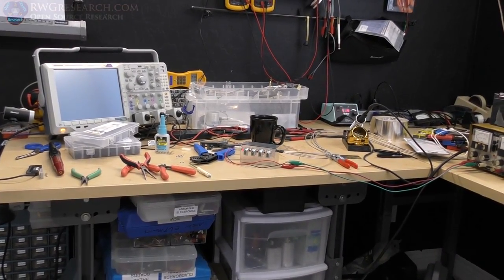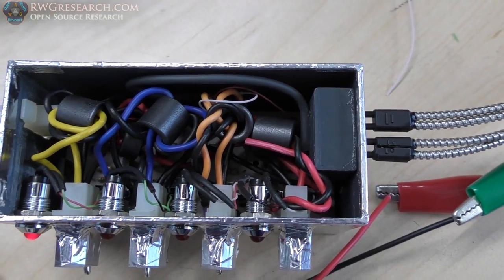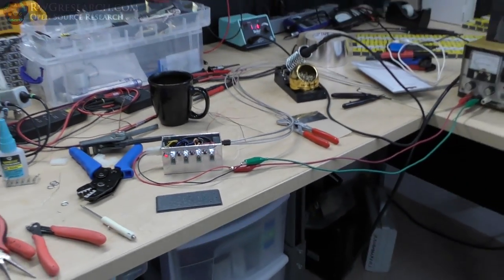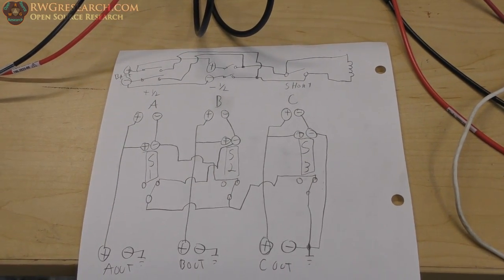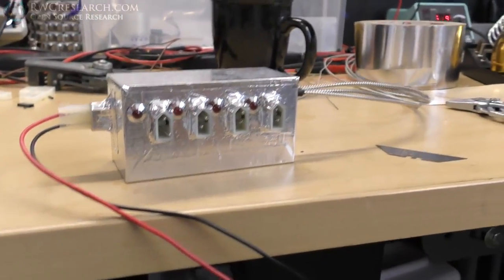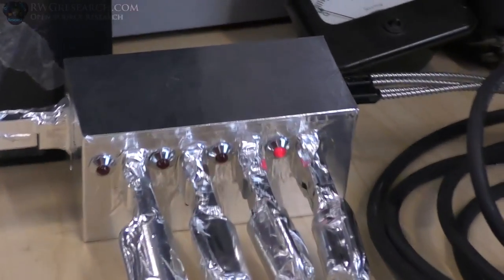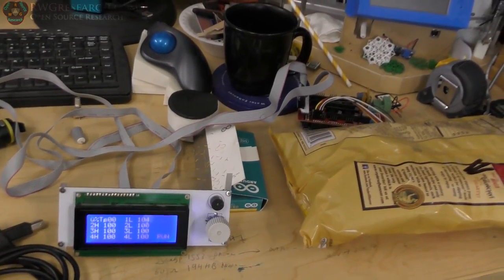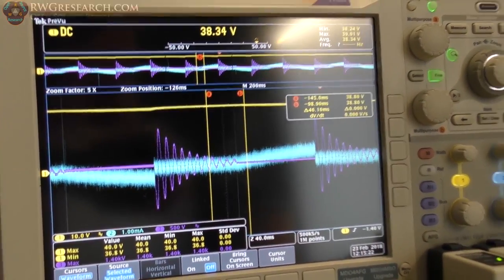JWN Project P9: Part 2 Building The Fiber Isolated Relay Driver PCB.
In this update video i show you a bit more the progress on the relay driver circuit. There is a lot more done, but haven't had time to do any filming and edit it. I will explain more in the next one...:) God Bless and READ THE BIBLE MORE! ~Russ

God Bless,

~Russ Gries

My Equipment:

for recording:

Gopro Hero 4 silver ( borrowed :) ) :

Panasonic HC-VX981K:

With VW-W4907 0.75X Wide Angle lens:

Nikon ME-W1 Bluetooth:

Azden SGM-990:

Asus GL551JM-DH71: